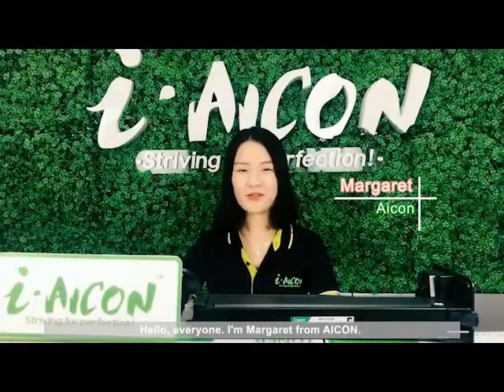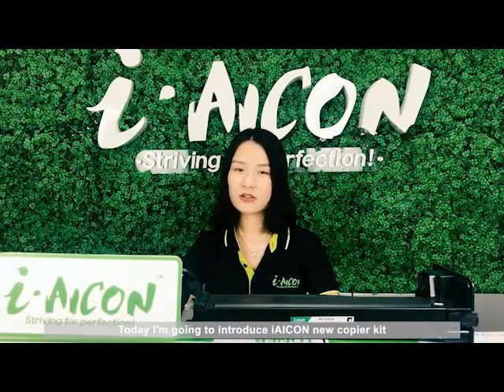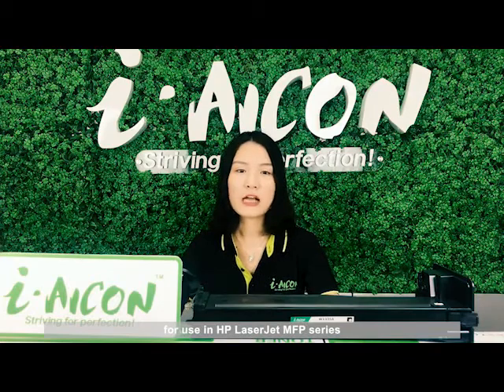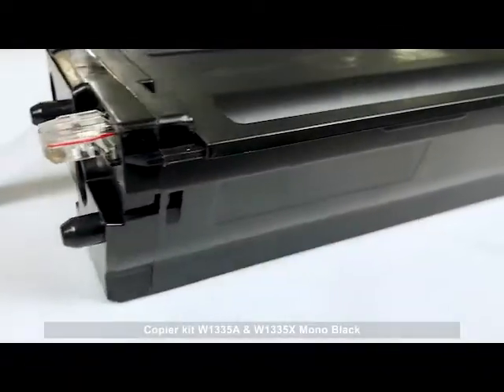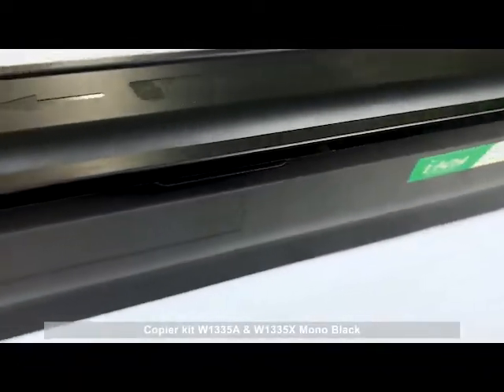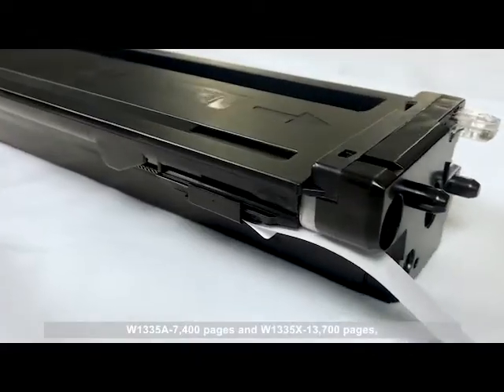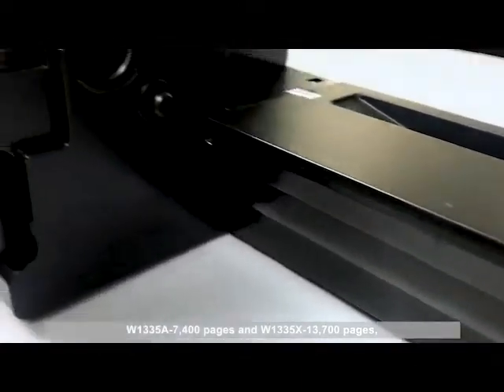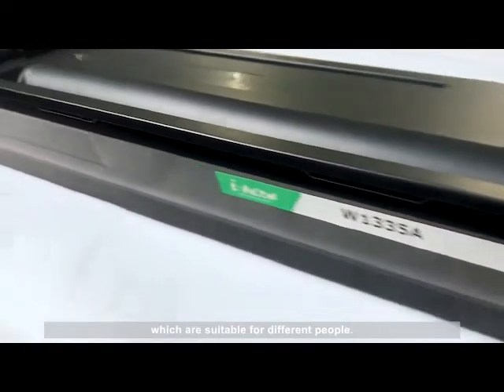iAICON launches new copier kit W1335A and W1335X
iAICON copier kit W1335A and W1335X, for use in HP LaserJet MFP M438n/M442dn/M443nda/M440dn/M440n/M440nda.